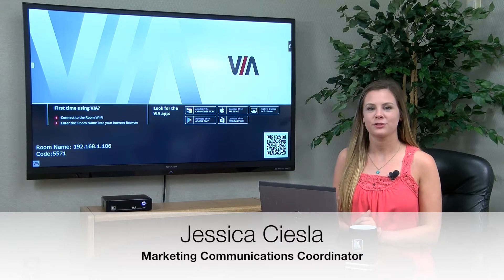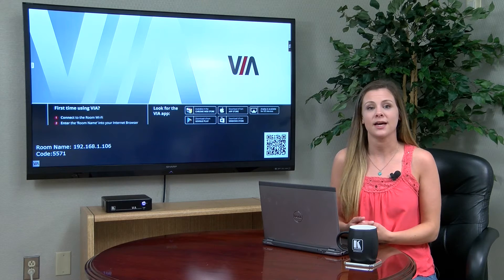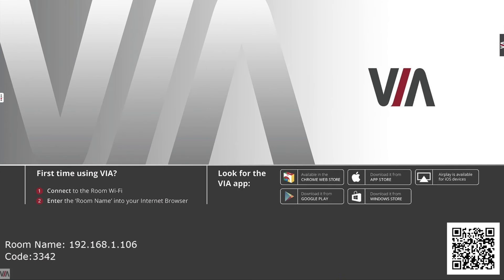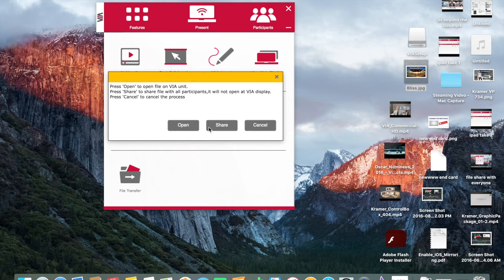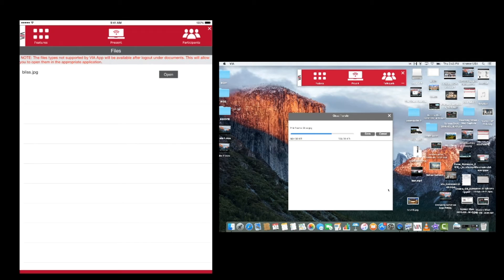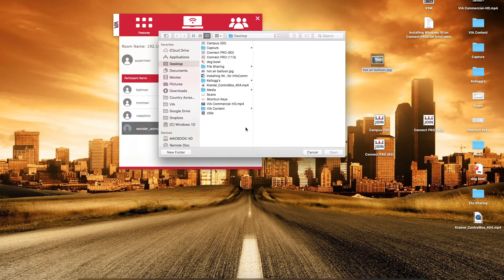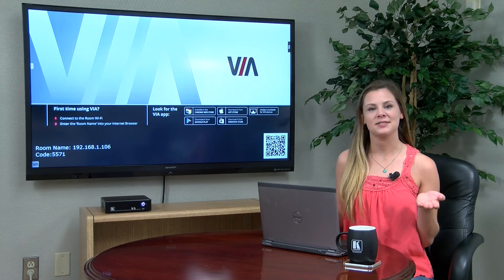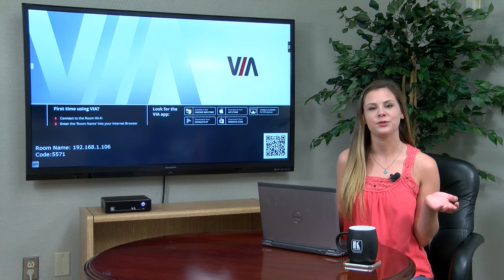How To Share Files With VIA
Find out how to share files with your VIA application!